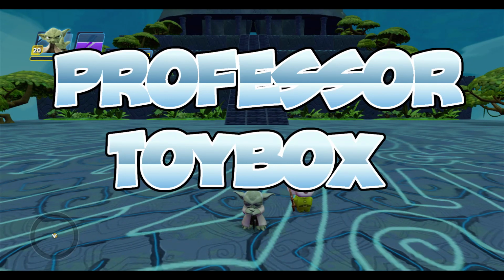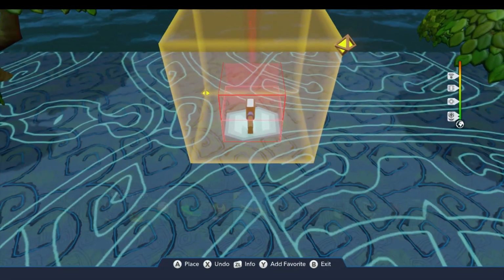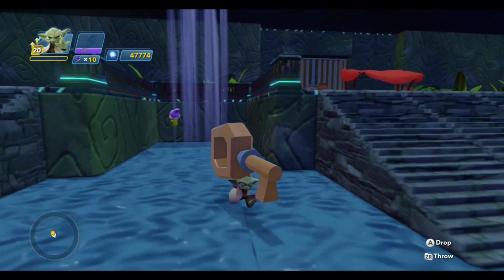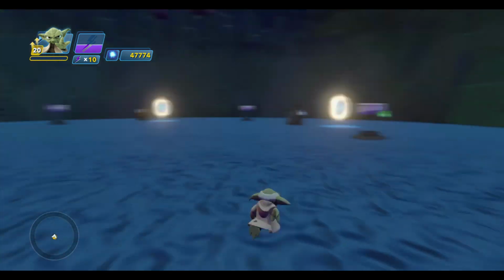Random Dungeons #23 - The Final Boss Battle - Disney Infinity 3.0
In part 23, which is the official conclusion of my Random Dungeons series, we play through the last level with Jedi Master Yoda. This level contains the final boss battle of my randomly generated dungeon adventure, Return to Atlantis. Skip to 5:26 if you just want to watch me play through the level.

In the first part of this video, I discuss the extensive changes that I made since our last episode.